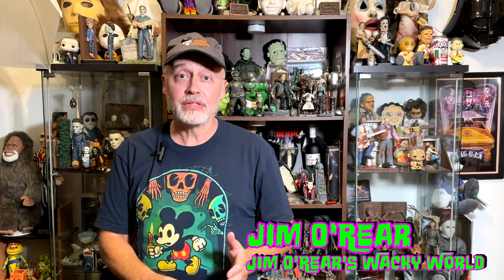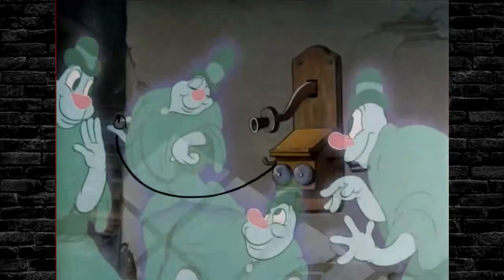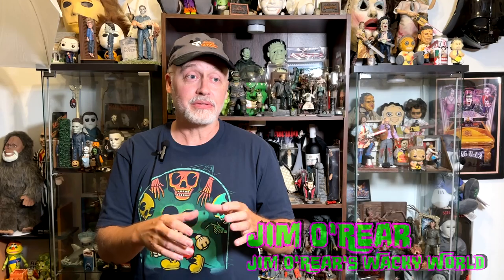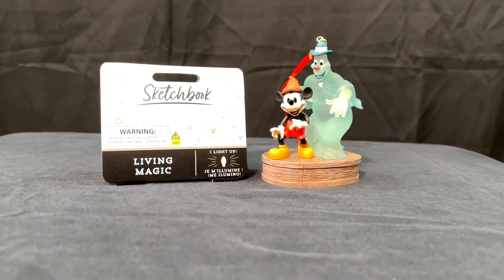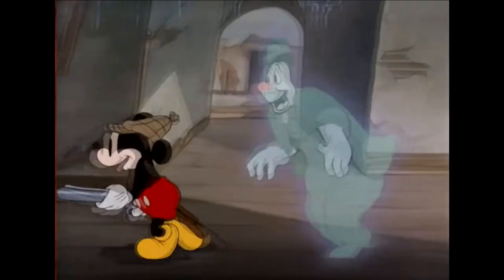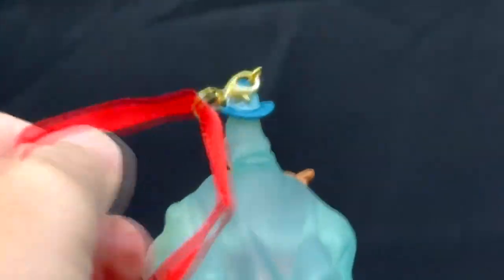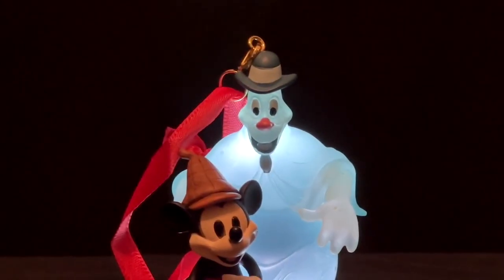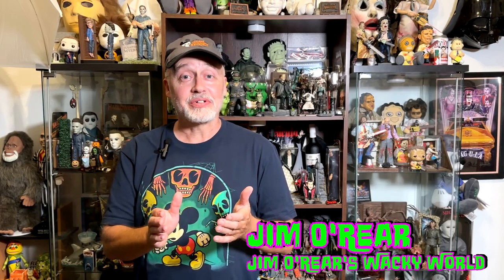NEW Disney Lonesome Ghosts Collectible Ornament Unboxing! Ghostbusters!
Unbox the NEW Disney Lonesome Ghosts Collectible Ornament and experience the magic of Disney's classic spooky tale! In this video, we dive into the details of this limited edition ornament, inspired by the 1937 "Lonesome Ghosts" cartoon. Perfect for fans of Disney and Ghostbusters, this unboxing showcases the intricate design, vibrant colors, and nostalgic charm of this must-have collectible. Whether you're a Disney enthusiast or a Halloween aficionado, this ornament is the perfect addition to your collection.

CHAPTERS:
00:00 Introduction
01:33 Ornament Unboxing And Details
03:13 Recap